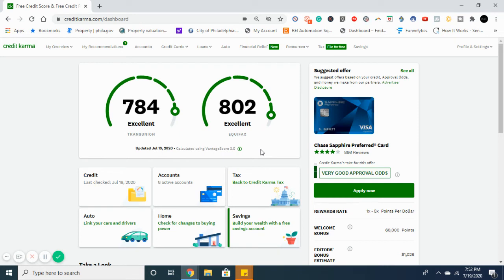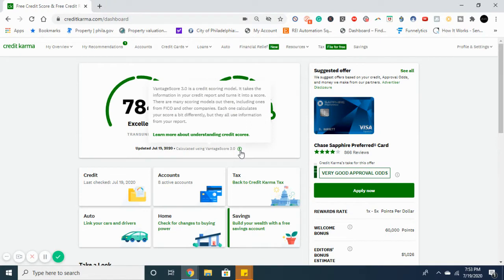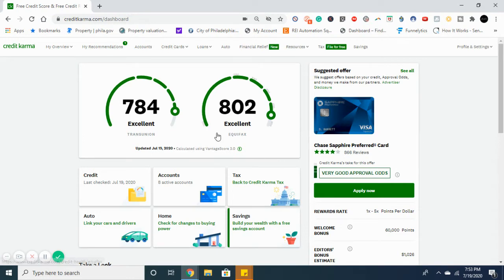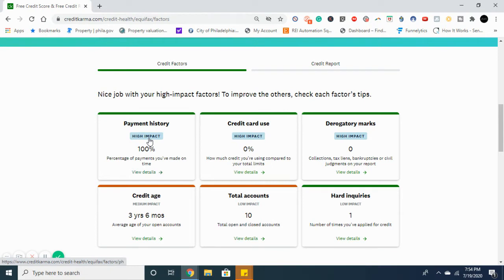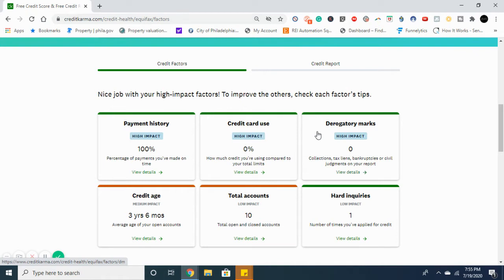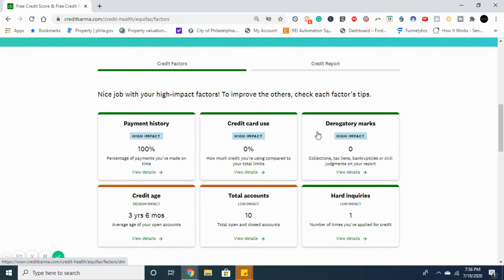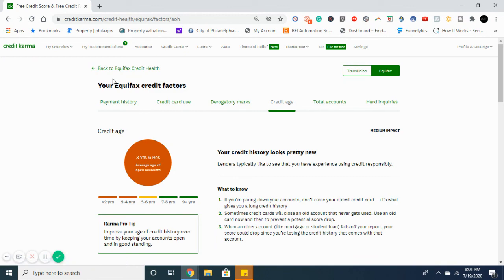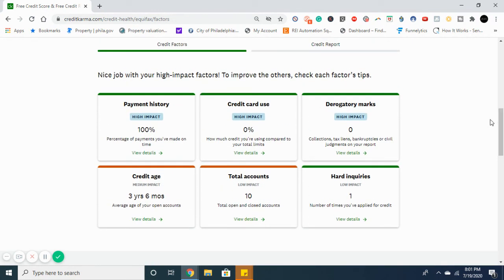How To improve Your Credit Score Step By Step|Credit Karma Review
Join FREE GROUP